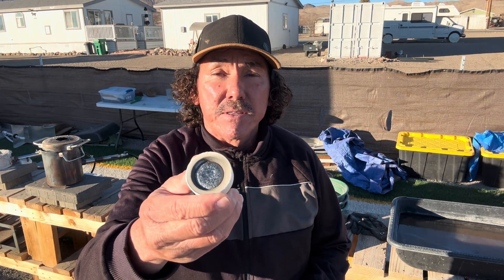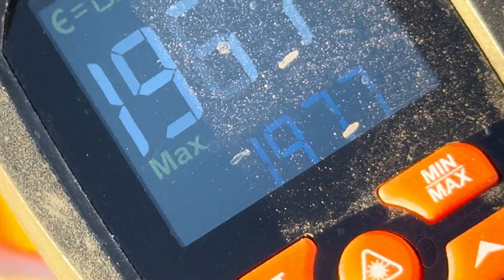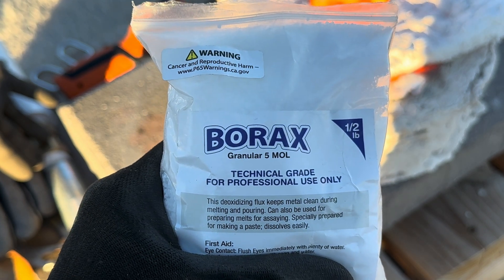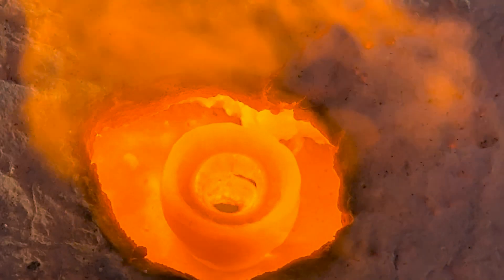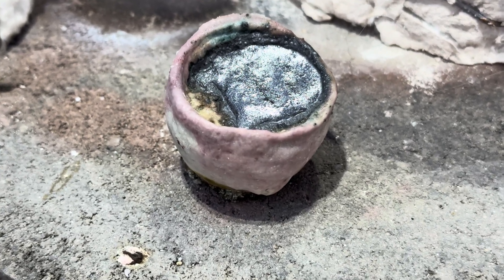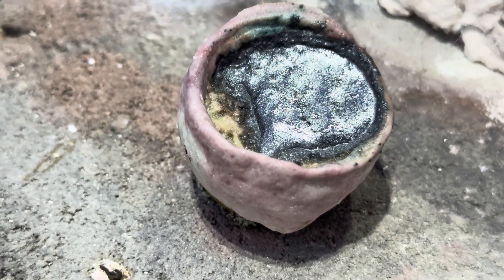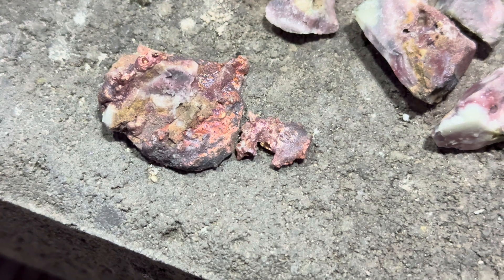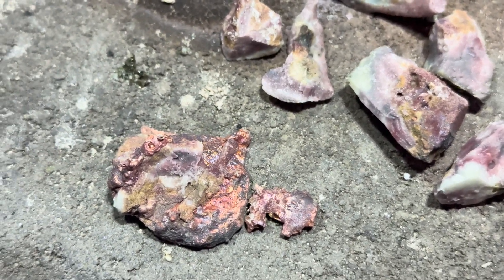It’s Copper In The CPU Pins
Smelting